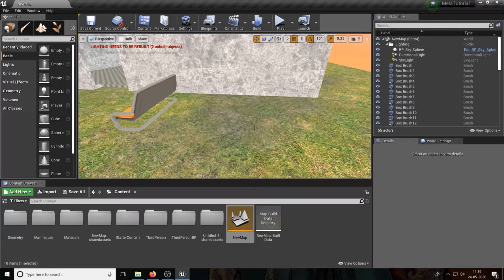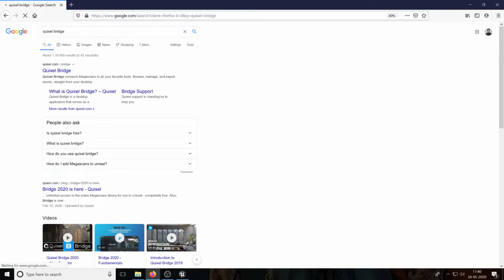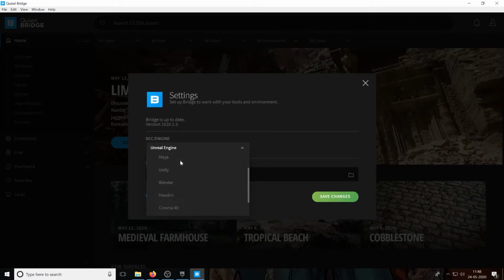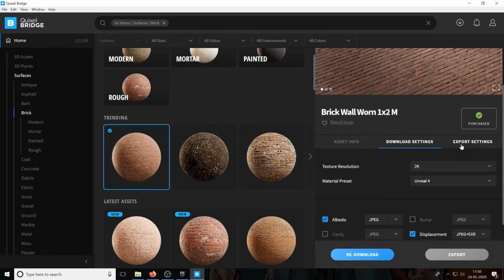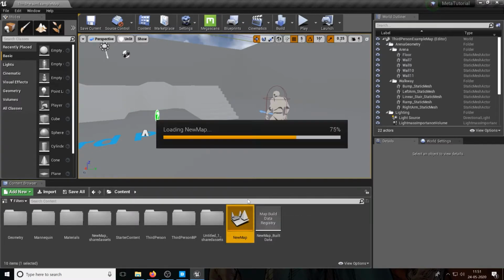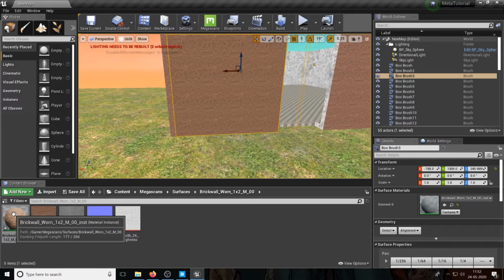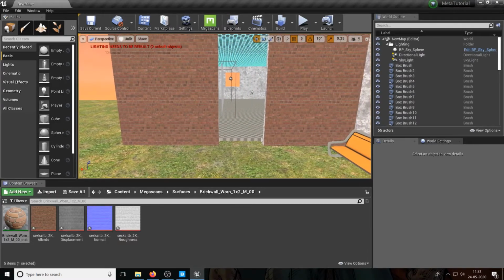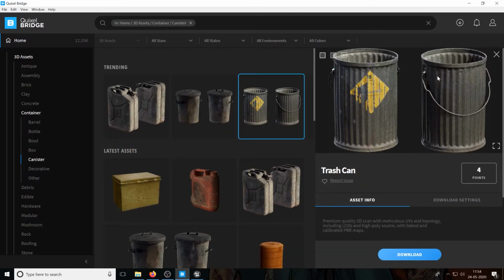Game and Experience Design #13: Quixel Bridge Tool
For a distraction free viewing experience, Download the Avalon Meta App now:
In this episode, Varun introduces and takes you through the Quixel Bridge Tool and a library of textures.